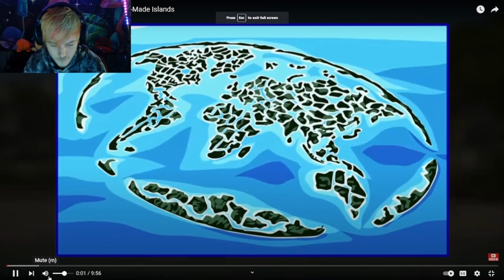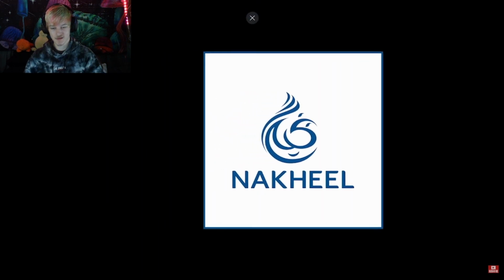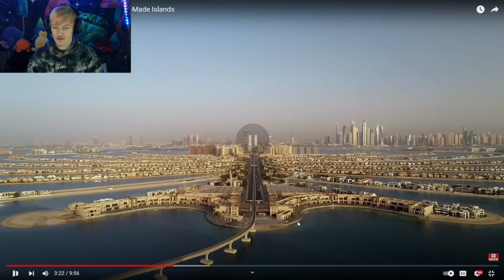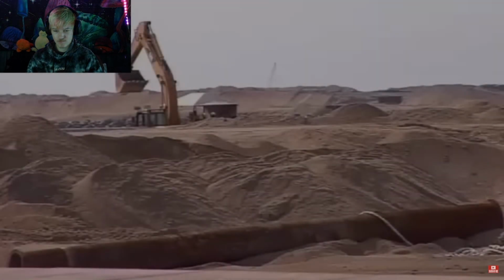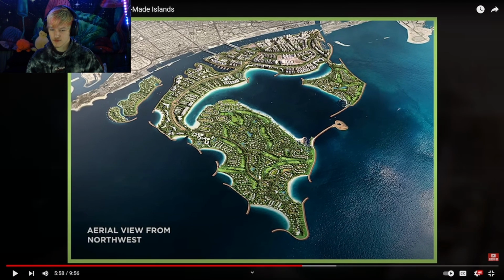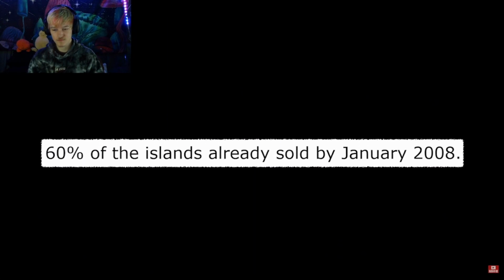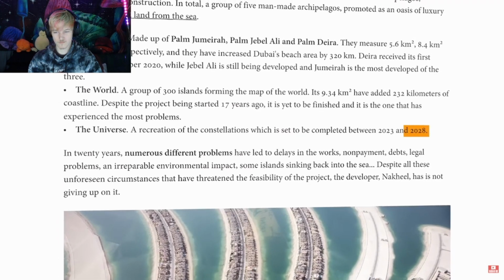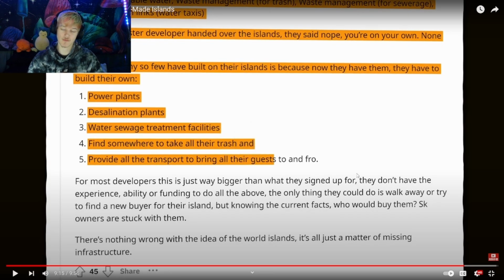The Catastrophic Failure of Dubai’s Man-Made Islands.. SunnyV2 Reaction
Yo have a guid day :)

Thanks !